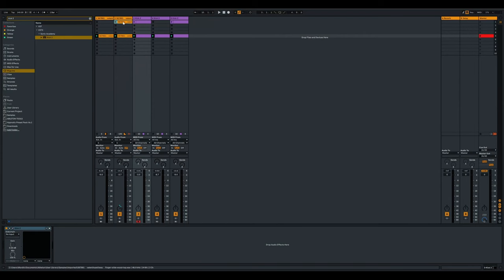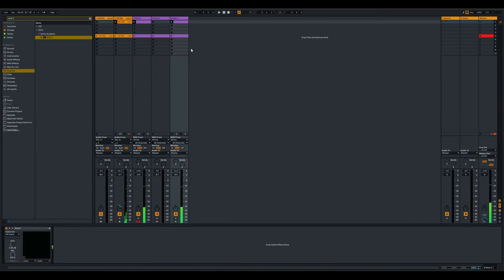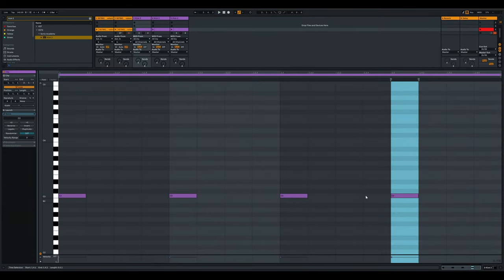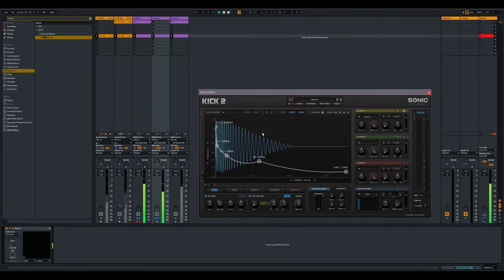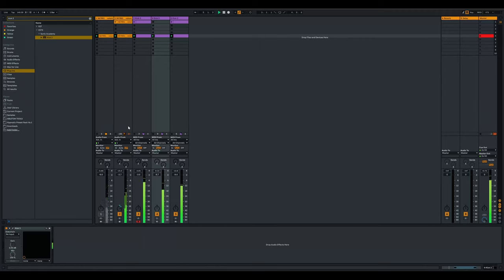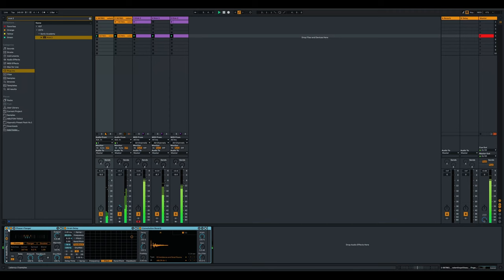The Art of Balancing Kick and Bass